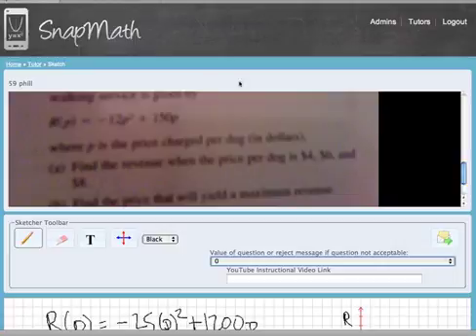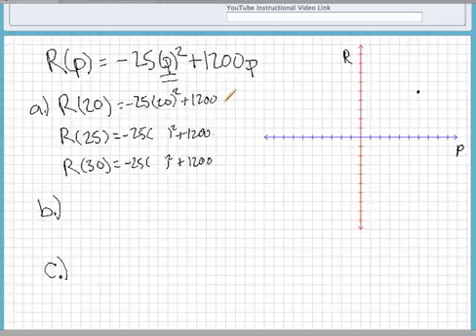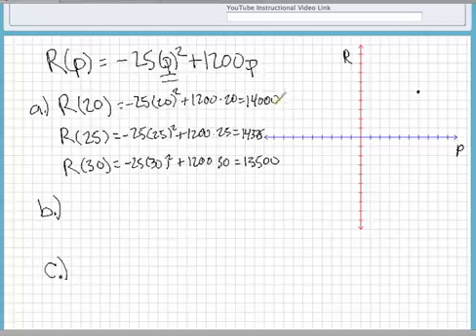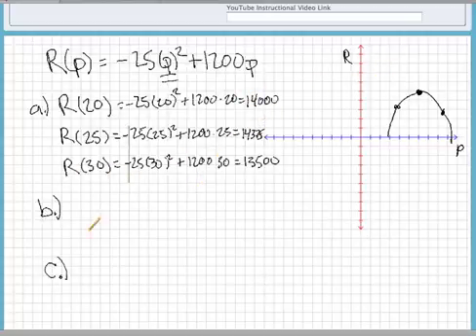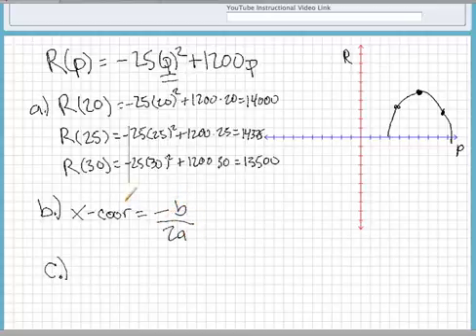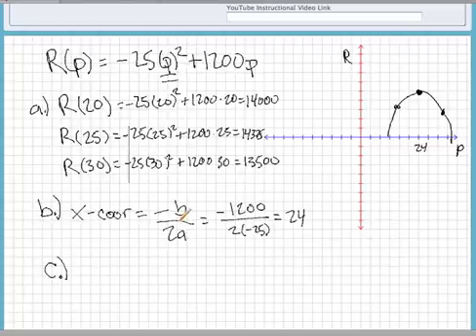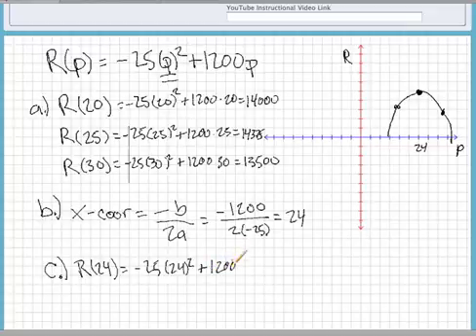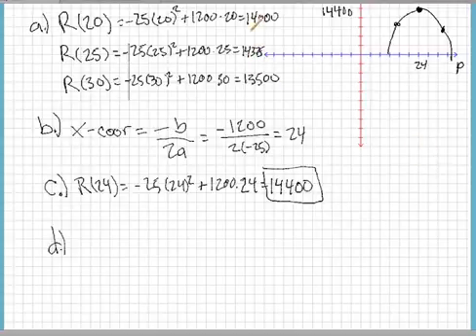SnapMath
Pre Calc